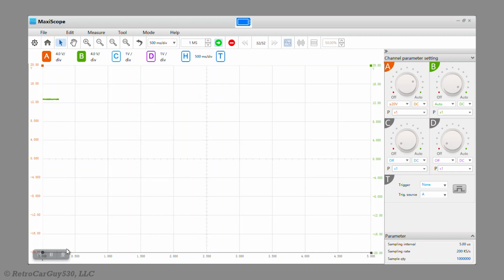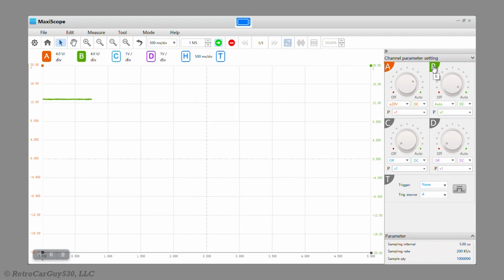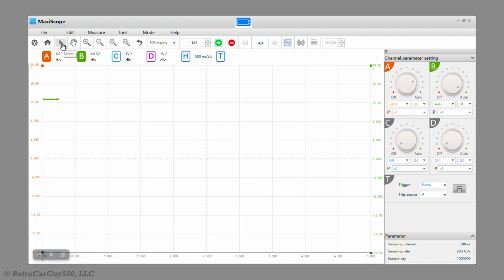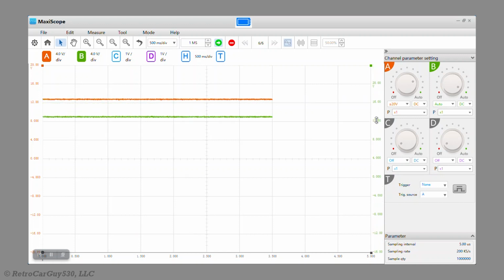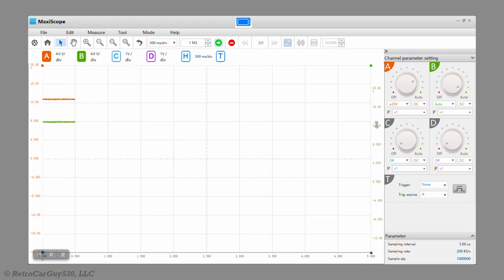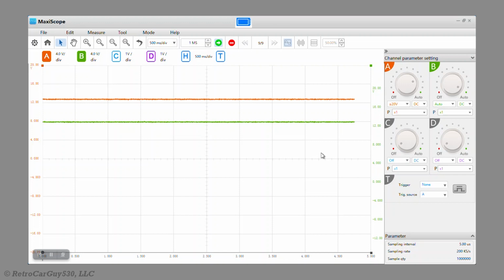Autel MP408 / MaxiScope Quick Tip - Move Channel Value Display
I answer a question I received from a viewer asking how to move a channel's value display so it does not cover up another channel's value display.

⏲ Video Chapters ⏲
00:00 - Intro
00:49 - Quick Tip

Send me some fun stuff:
RetroCarGuy530, LLC